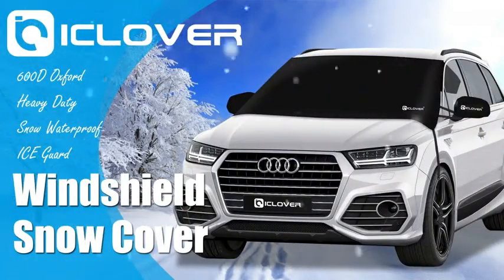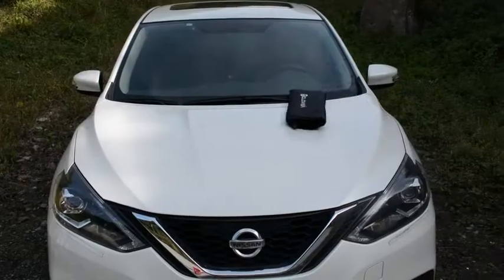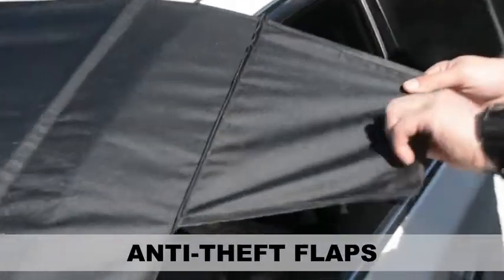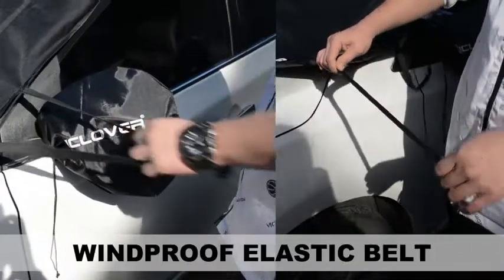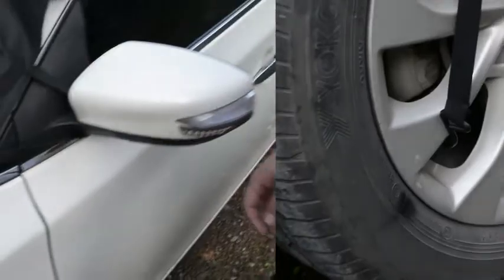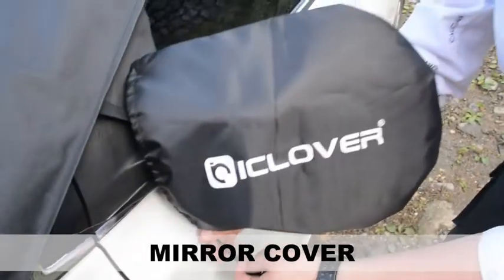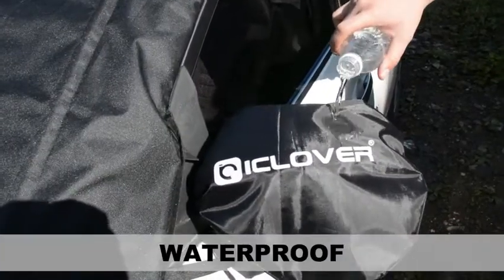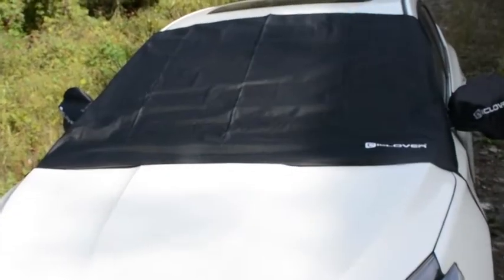IC ICLOVER Car Windshield Snow Cover, 600D Snow Cover with Side Mirror Cover, All Weather Protection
【Size】The size is universal, the front windshield cover is 73inch(L)×47inch(W), the rearview mirror covers which are suitable for most cars, SUVs, vans, and trucks.
【600D Oxford Fabric】Winter windshield cover is made of 600D oxford fabric material which is softer and anti scratches. Car windshield cover is carefully crafted with mature technology, which can prevent scratches on the car.
【All-weather Protection】 Snow cover for cars can prevent ice and snow in winter and can also protect the wiper. Windshield cover for ice and snow can also effectively sun, rain, UV, autumn leaves, dust, snow and ice.
【Anti Theft】The snow cover has two long front flaps, which can be easily clamped inside the car and prevent it from being stolen.
【Unique Design】The snow cover contains two support poles. Side poles hold the snow and ice screen taught against your windshield to prevent it from flapping in the wind.